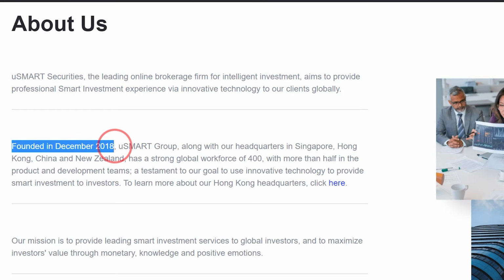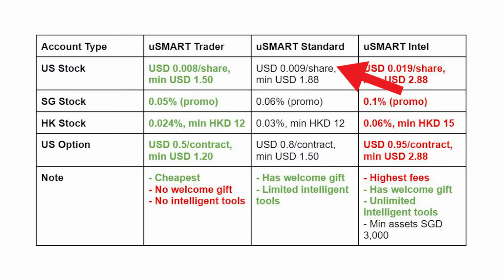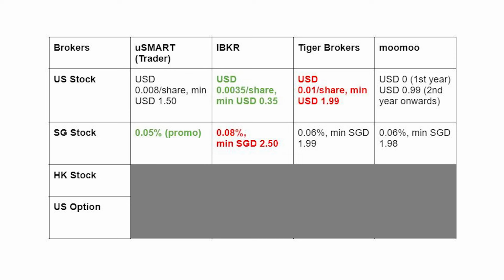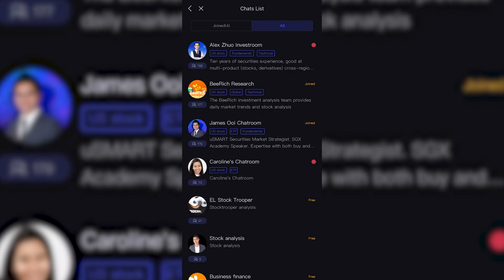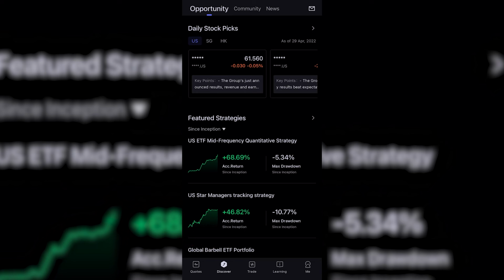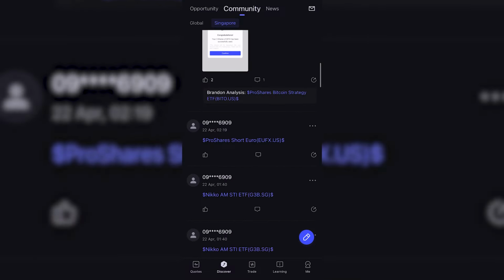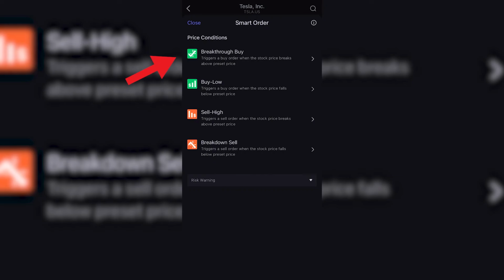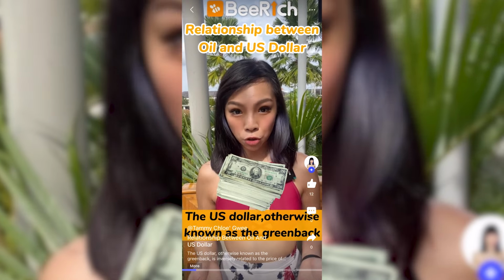uSMART Review | Best Singapore Broker?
uSMART just came to Singapore! In this video, I'll review this platform.

0:00 - Intro
0:37 - What is uSMART
1:24 - Fees
3:50 - Features
6:35 - UI
8:01 - My thoughts
9:22 - Sign up gifts